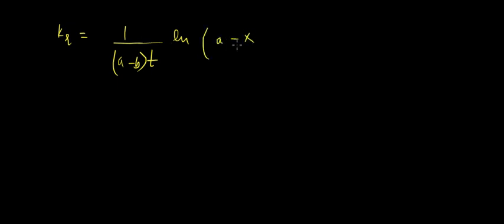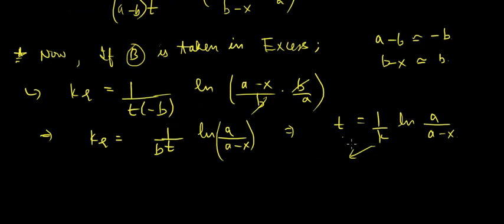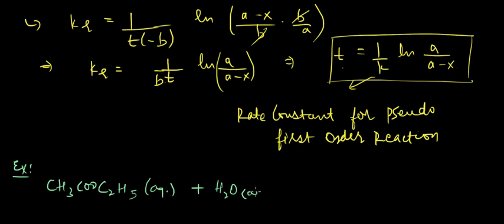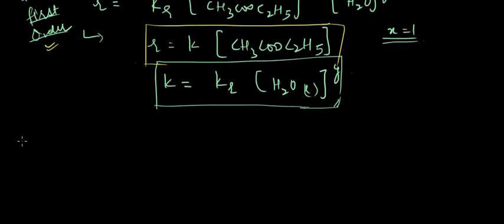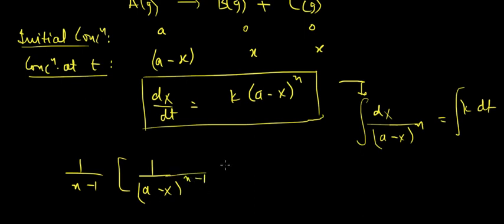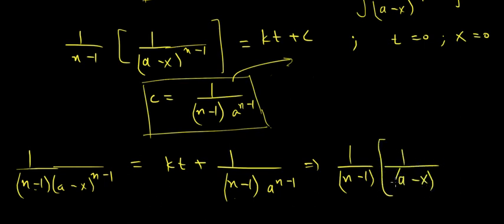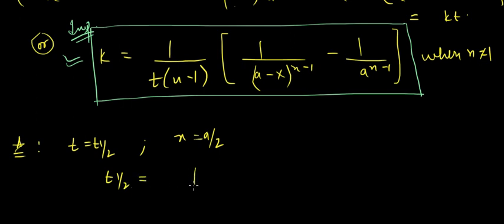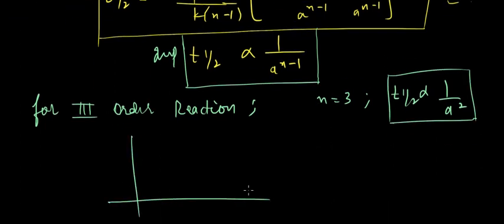14. nth Order Reaction